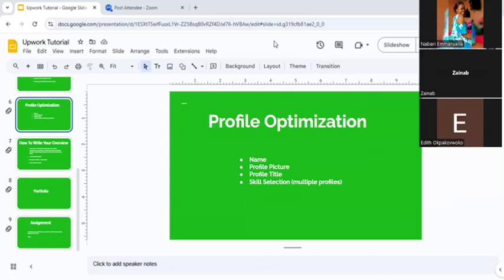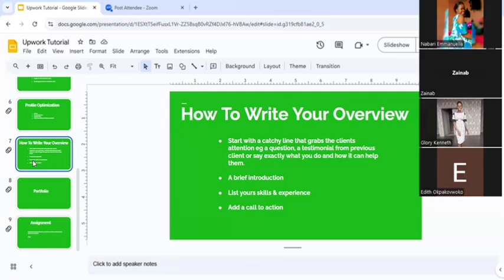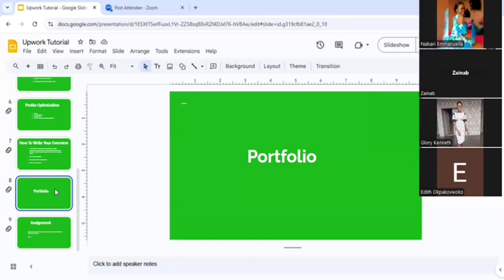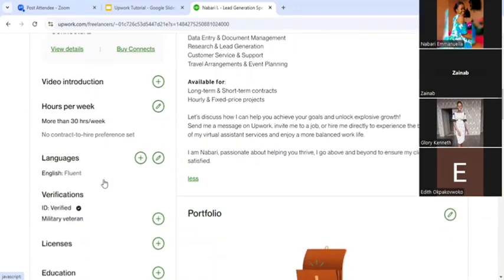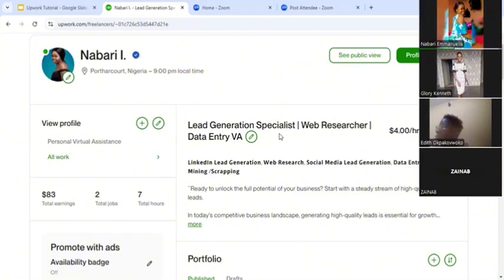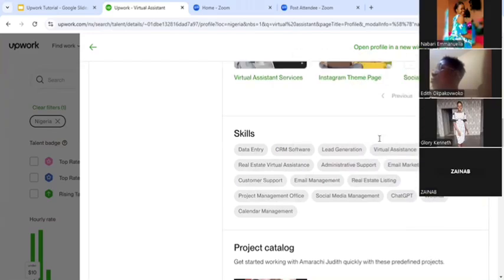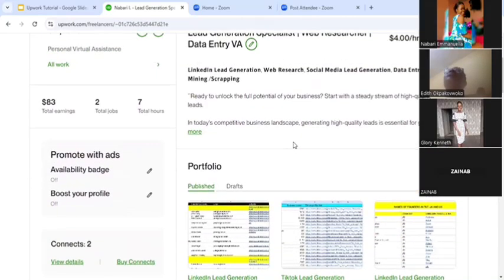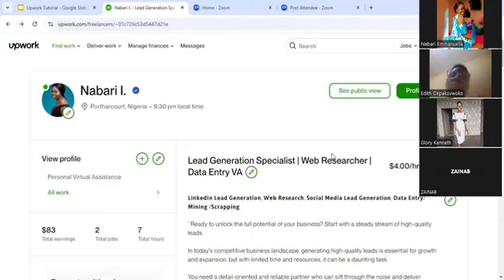Optimize your Upwork Profile in this Order to Land Jobs Faster in 2025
In this video you will learn how to optimize your profile to make you stand out and also get job invites with eases.

Your profile overview isn’t the only area you need to optimize, every area of your Upwork profile matters, your name, profile title, overview and skill selection are all very important and must be properly optimize if you want to be successful on Upwork.

Watch this video, apply the knowledge and see you landing your first job with ease.